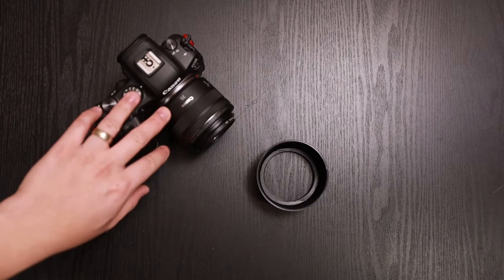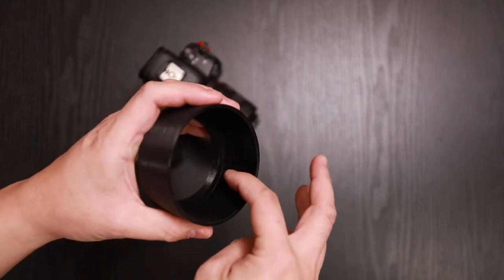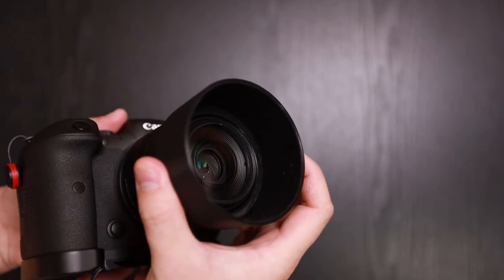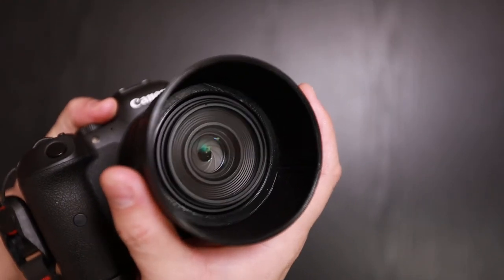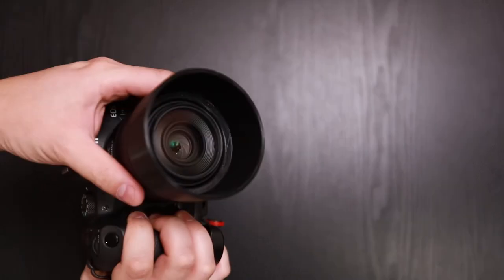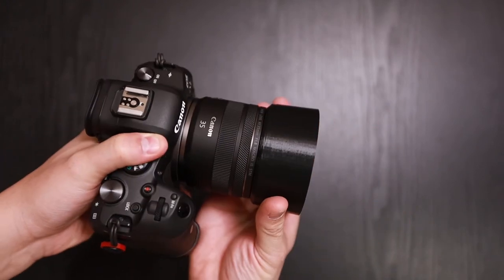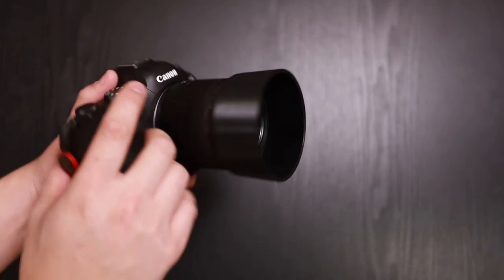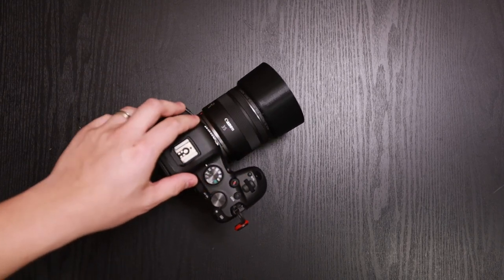This 3D Printed Lens Hood is Better than Canon's EW-52 for the RF 35mm Macro IS STM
0:00 - Intro
0:44 - Overview
1:12 - Mounting Lens Hood
1:37 - Shake Test
3:19 - Lens Hood Reversed
4:04 - Samples Images with Lens Hood On
4:24 - Conclusion

The Canon RF 35mm f1.8 Macro IS STM (MSRP $499.00) should be in every photographers camera bag who owns a Canon EOS R, RP, R5, R6 and any other new/future R-series camera. The image quality is great, lots of great reviews and the price is affordable without breaking the bank but it doesn't come with a lens hood.

Canon offers the EW-52 Lens Hood (MSRP $41.95). The EW-52 is a screw-on lens hood and is smaller than your typical round/petal lens hood. I'm not a big fan of screw-on lens hood because if there was strong enough impact, it can damage the lens and its so short that it really doesn't offer that much of a protection. Bigger lens hoods that attach simply slip over the lens, offer more protection to the lens and pop off from accidental impacts.

No other 3rd party manufacturer has released a different type of lens hood for the Canon RF 35mm; they all offer the same EW-52 screw-on style lens hood. This 3D printed lens hood is like the round (cylindrical) bayonet lens hood we are known to seeing on other lenses.

Features:
- Offers protection from accidental impacts while still blocking stray rays/flare from entering the lens
- Easy to attach (via friction) and easy to remove
- Interior is flocked to prevent any glare/reflections (easily removable)
- Lens hood is reversible for compactness
- NO vignetting!

**3D PRINT AND TOLERANCE MAY VARY SLIGHTLY DUE TO NATURE OF 3D PRINTING AND AVAILABLE FILAMENT**

PURCHASE CANON EW-52 LENS HOOD FROM:
- Amazon US
- Amazon CA
- Amazon UK
- B&H Photo

GEAR WE USE:
- Canon R6